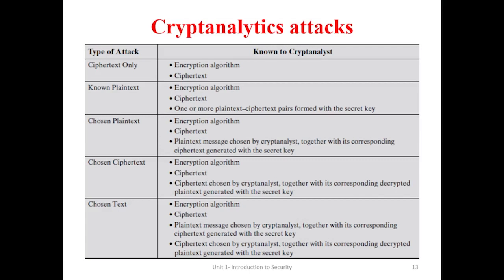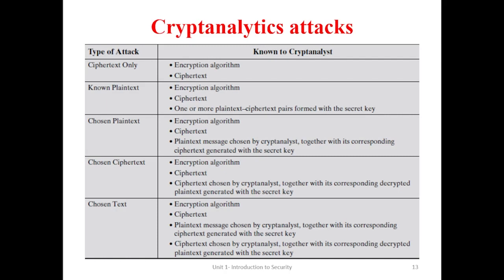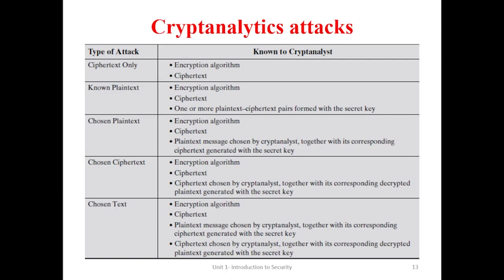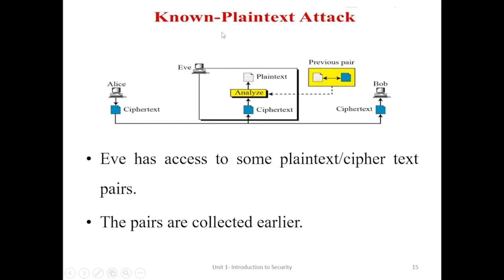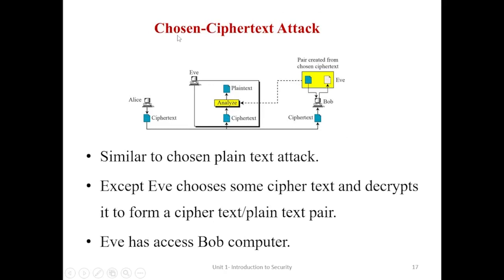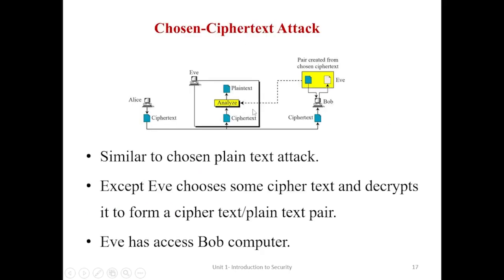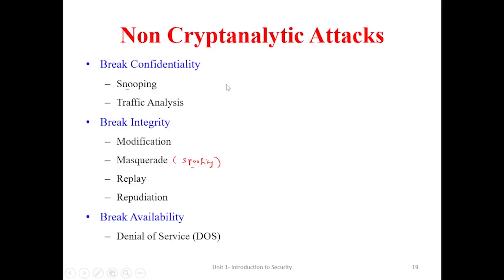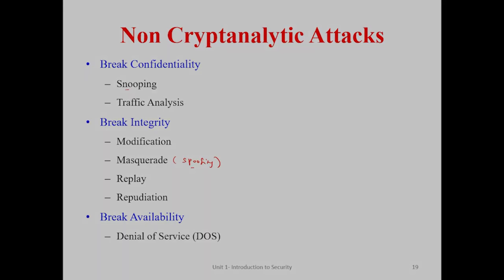CCS | Unit-1 | Lec-02 | Cryptanalytics Attack